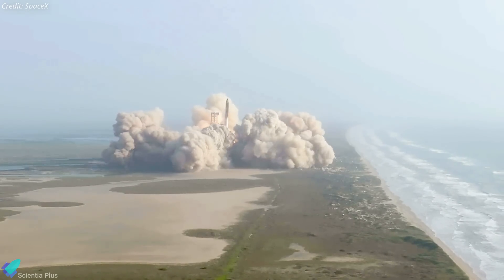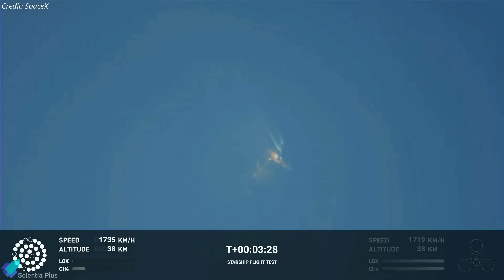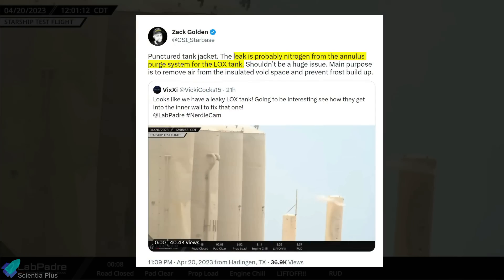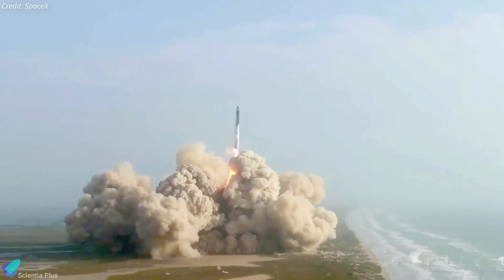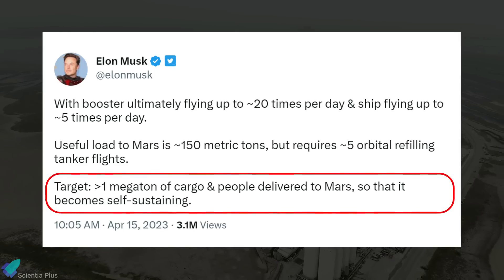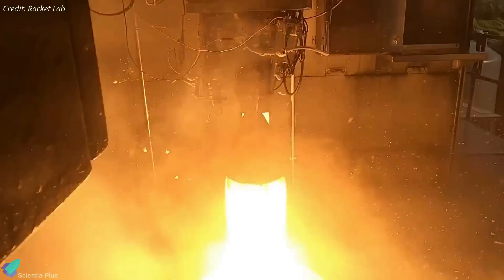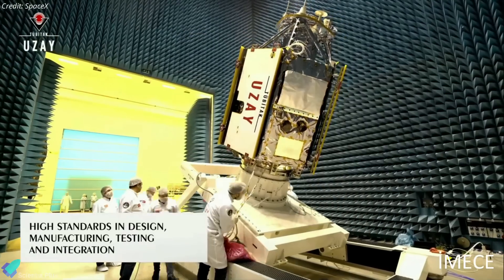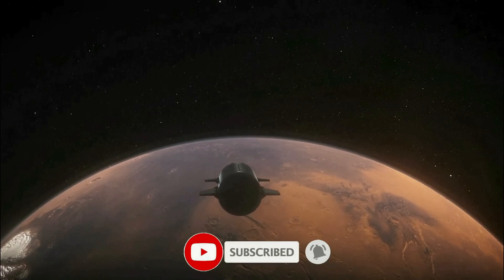SpaceX Starship Explosion: Analyzing the Damage and Next Steps, Launch Mount Damaged, Rocket Lab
Starship integrated test flight ends with an explosion; Musk says SpaceX ‘learned a lot’ for next launch. Starship orbital launch mount, tank farm and other infrastructure damaged. FAA starship launch license issued.
Rocket Lab to fly used the Rutherford engine for the first time later this year. Rocket Lab Introduces Suborbital Testbed Rocket, Selected for Hypersonic Test Flights. SpaceX Transporter-7 and Starlink missions.

Scripted on 20th April 2023

00:00 Starship Updates
09:03 Rocket Lab: Rutherford Engine Reuse & HASTE Unveiled
11:28 SpaceX Updates

Image Credits:
SpaceX
LabPadre
RGV Aerial Photography
Kevin Randolph
NASA
Bl3D_Eccentric
Toby Li
Rocket Lab
GHGSat
Astro Forge

Video Credits:
SpaceX
LabPadre
C-bass Productions
Rocket Lab